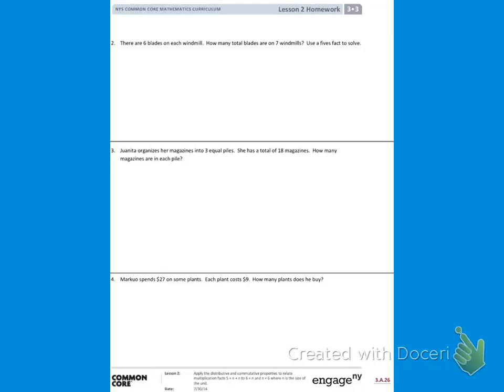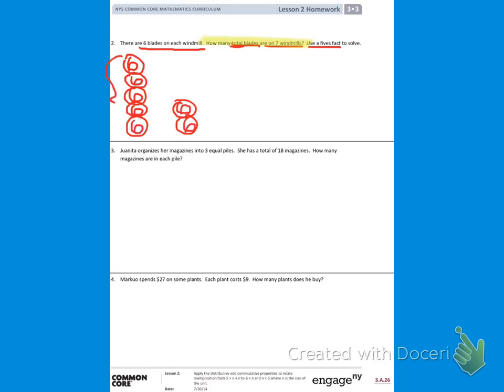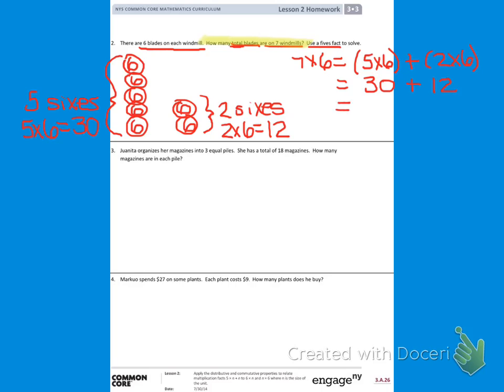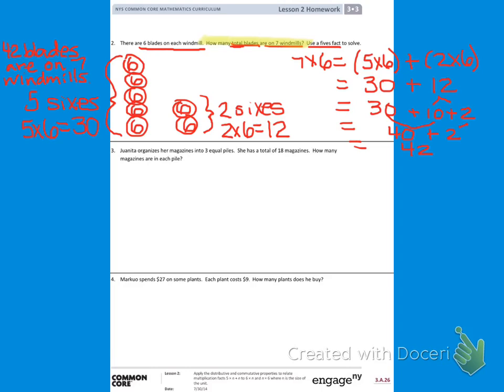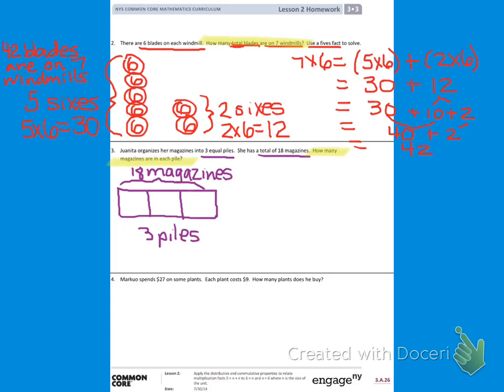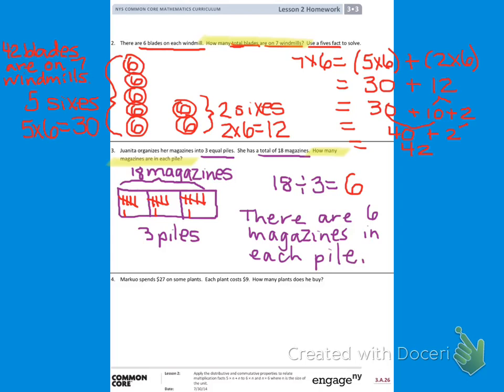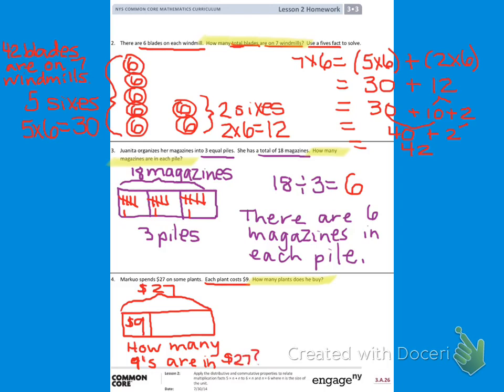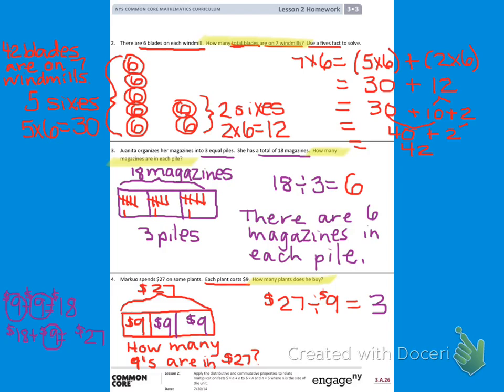GR3 M3 L2 Pg2